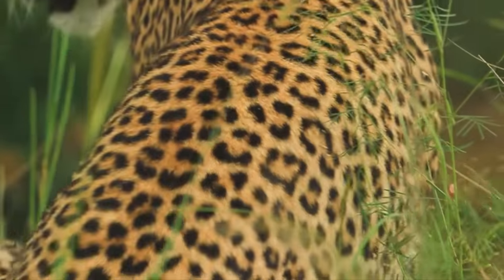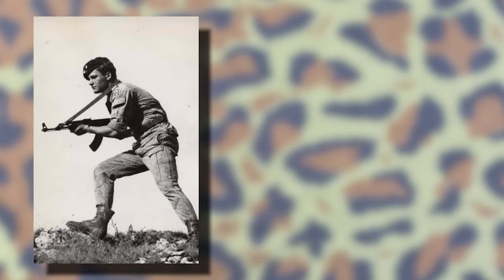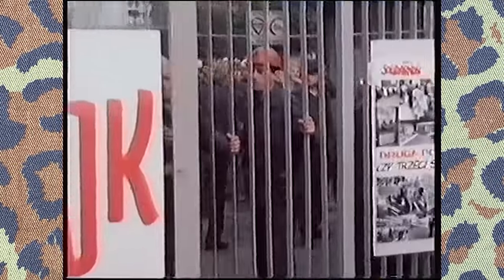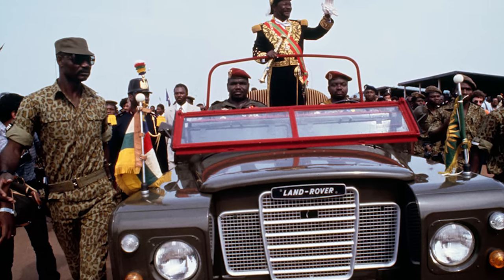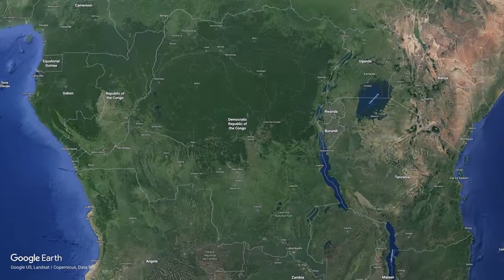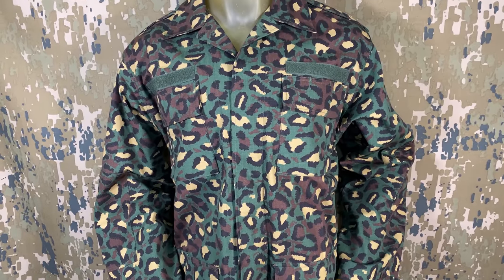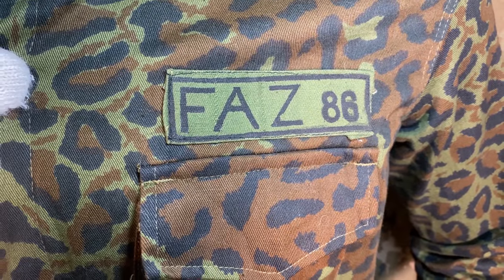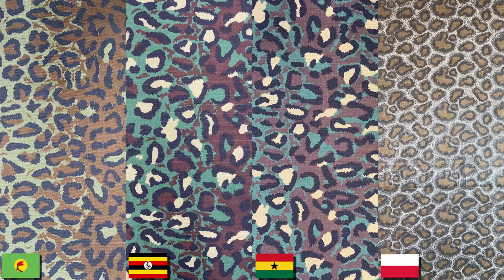The Leopard Camouflage Patterns of Zaire, Uganda, Poland and Ghana | Uniform History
Not that long ago we took a rather extensive look at the history of leopard print being used among warriors from around the world and throughout history. As a part of that we touched on a series of camouflage patterns used by a handful of nations since the 1970s. In this video we'll be taking a closer look at four of those designs.